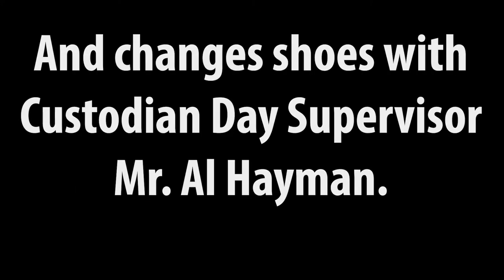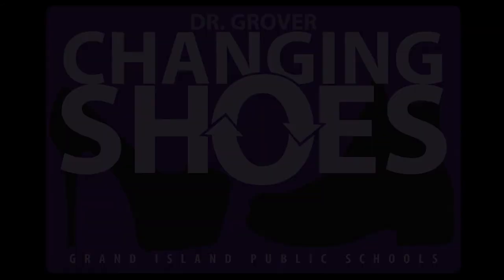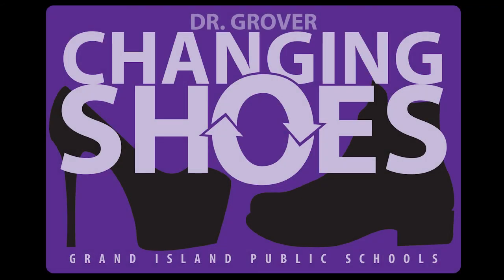Changing Shoes trailer, episode 4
Dr. Grover changes shoes with Grand Island Senior High custodian day supervisor Mr. Al Hayman. Coming Wednesday, Dec. 18.